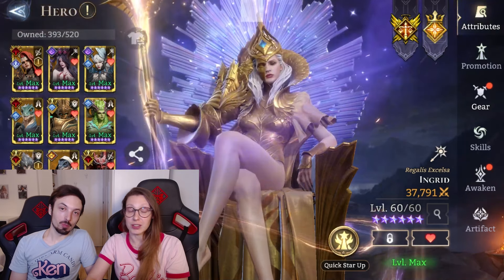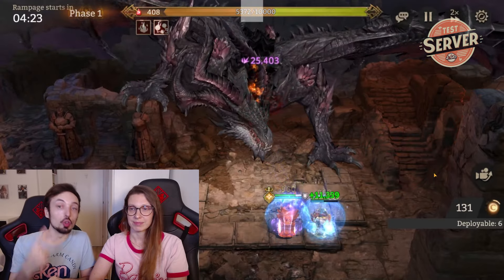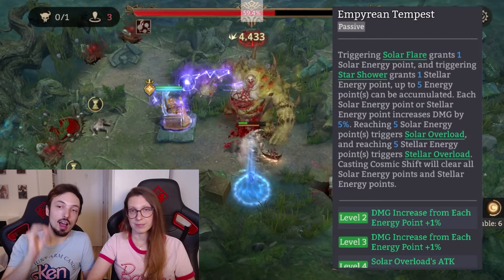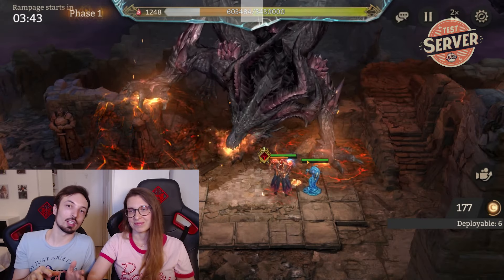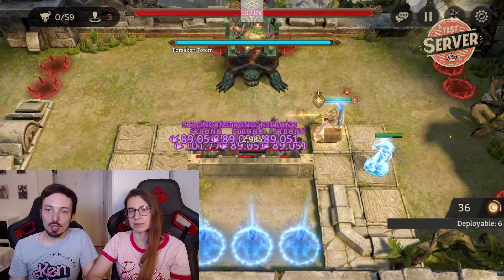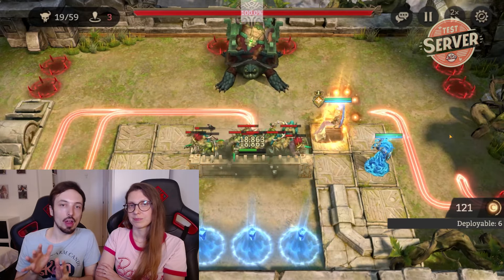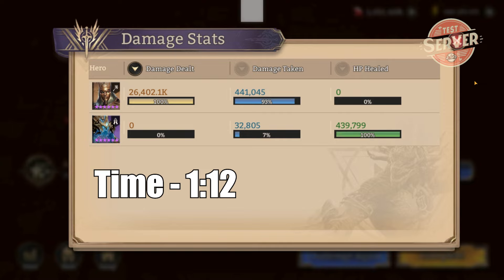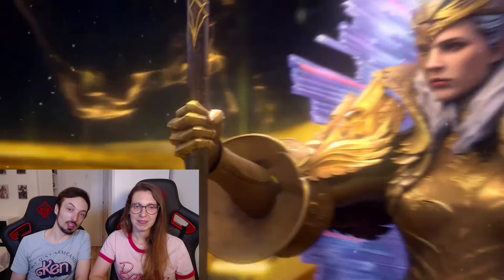We Tested Ingrid's Damage and We're Terrified - Watcher of Realms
We just hope that we have some time to properly save up for her. Also, this was filmed on test server.